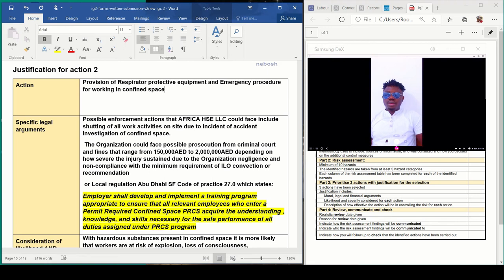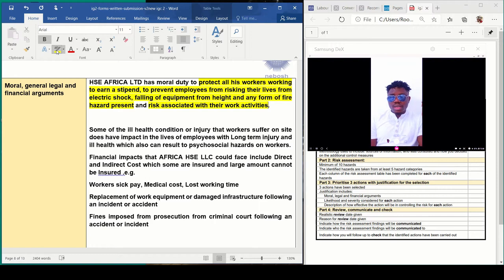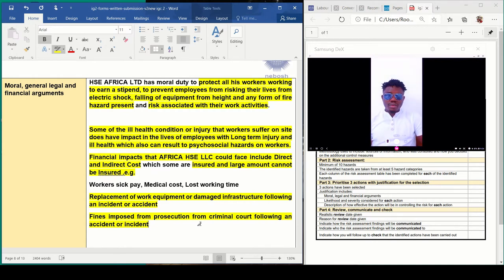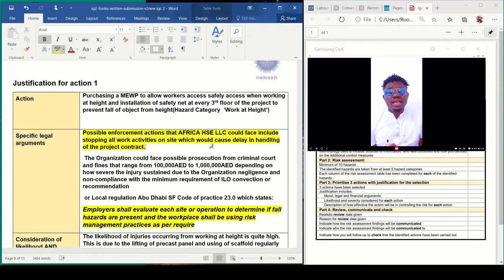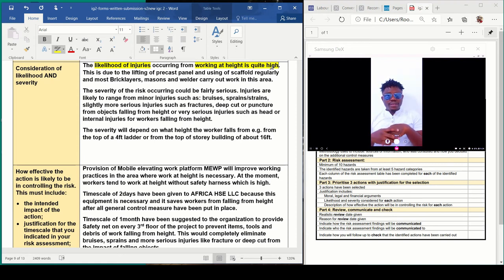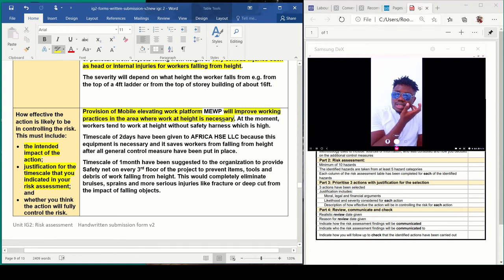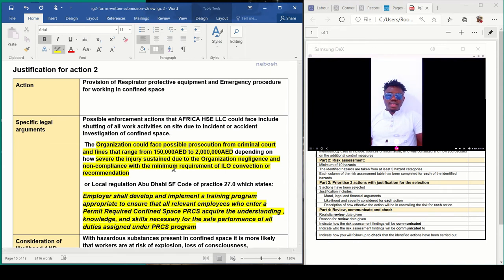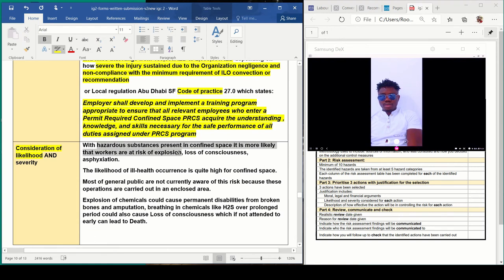BETTER APPROACH TO ACHIEVE NEBOSH IGC UNIT 2 New format (part 3)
Never fail your IGC 2 report again. All highlighted mistake in this video are based on testimonies  of learners writing some of the actions and justification requested in the part 3 of the report.
Follow the guidelines and A PASS IN FLYING COLOURS IS ACHIEVEABLE